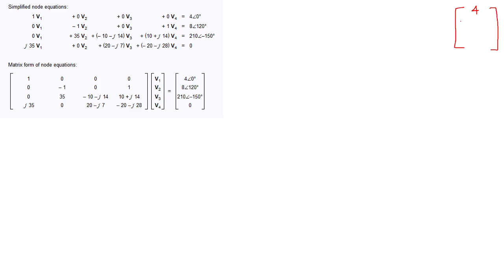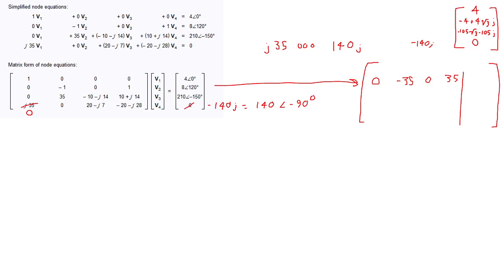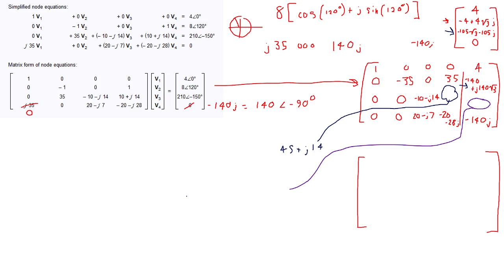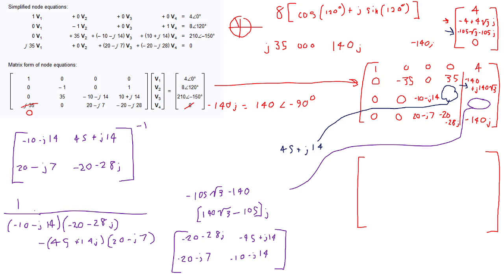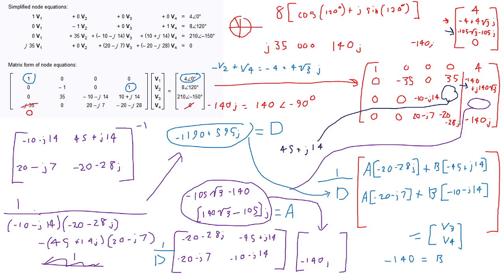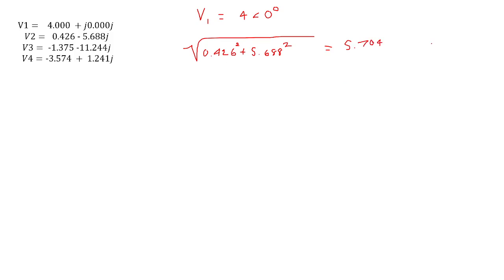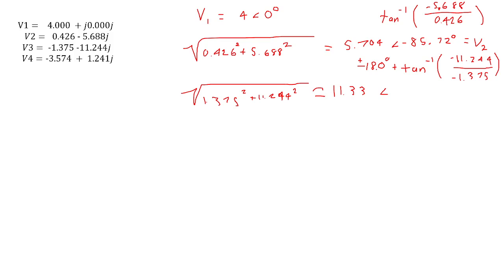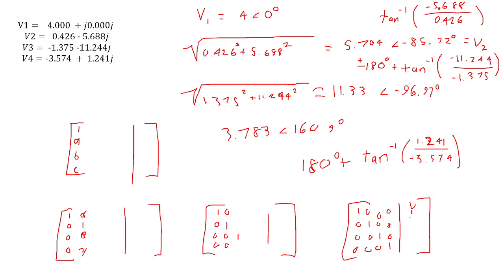Matrices with Complex Entries in AC Circuits Part 2